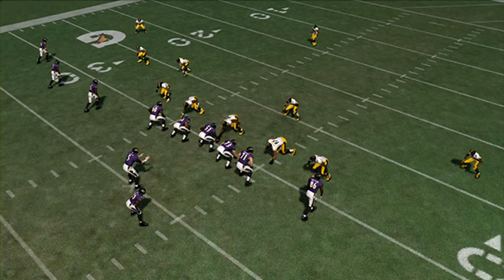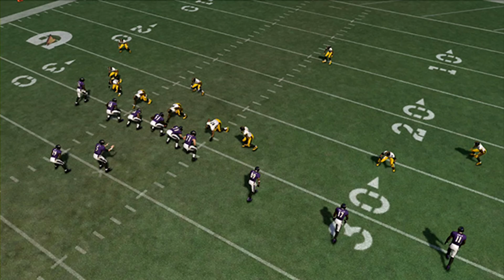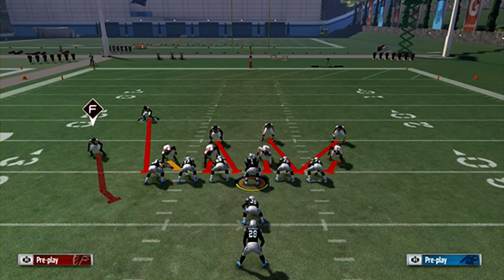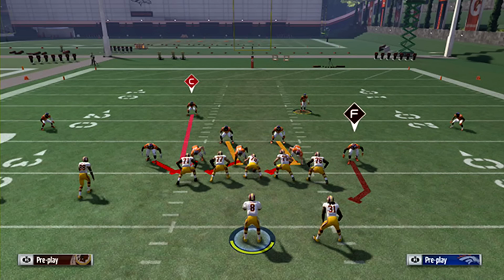Madden 17 News | Defensive Improvements - Gap Play & Run Defense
More Madden 17 news today! It's all about defense as we go through improvements with gap play & techniques for run defense. We are waiting on gameplay, but a lot of this information sounds exciting.

As more news or gameplay comes out for Madden 17, I will be talking about it here.

Interact with me and stay up to date on video news!